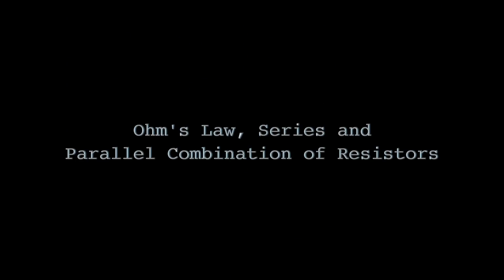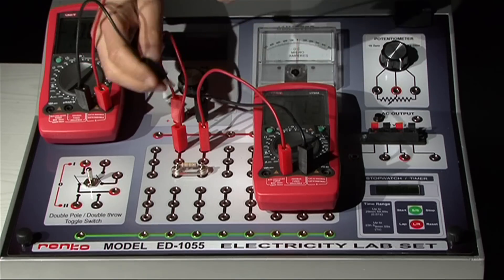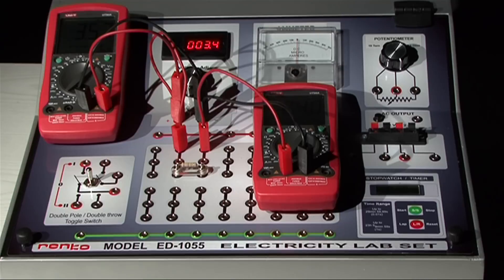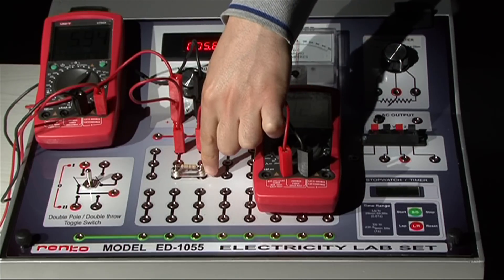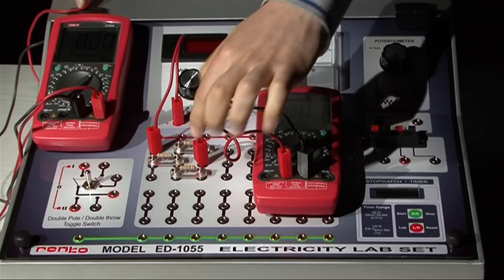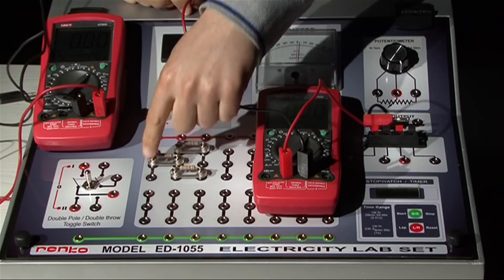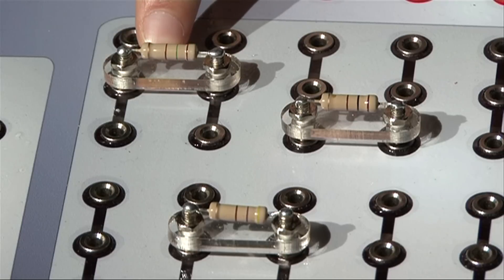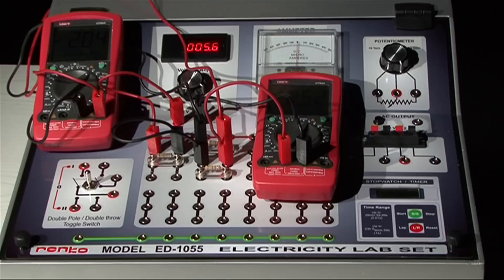Physics Lab - 6. Ohm's Law, Series and Parallel Combination of Resistors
6. Ohm's Law, Series and Parallel Combination of Resistors